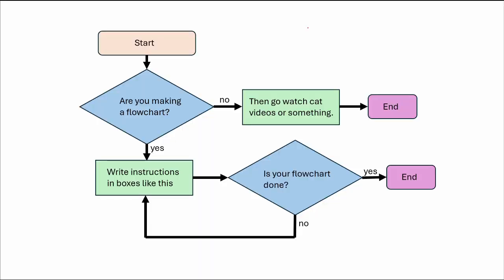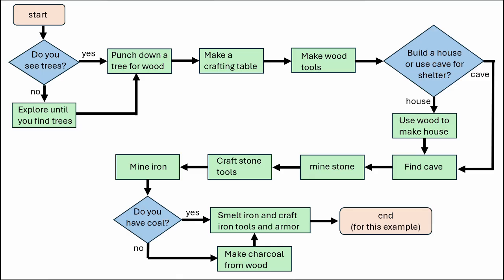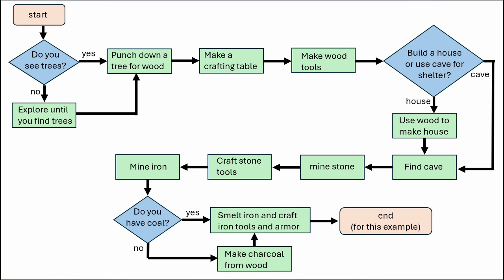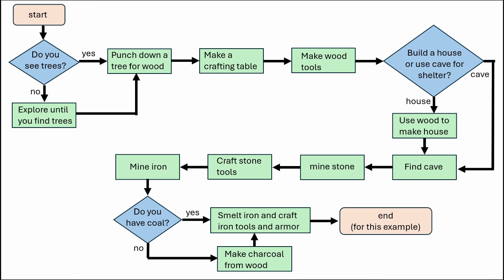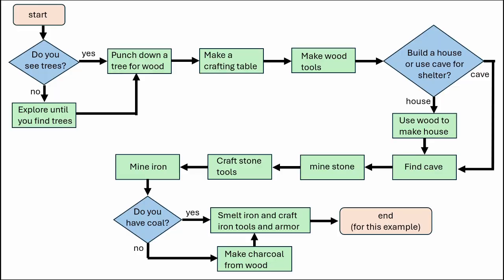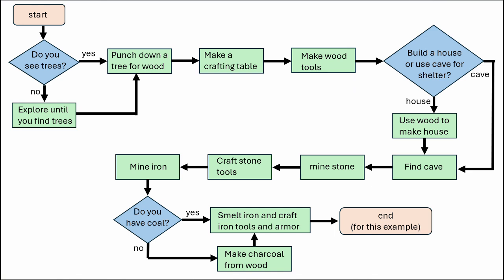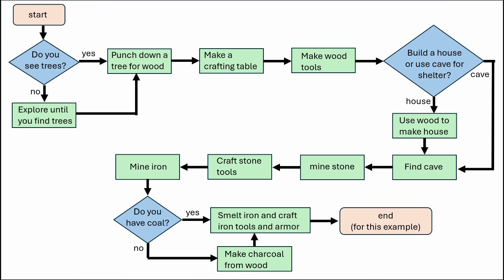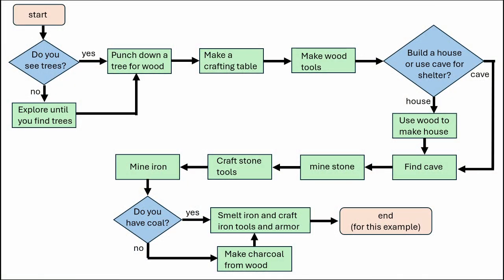Logic and reasoning lesson 6: Flowcharts and Minecraft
Join our homeschool class! In this educational lesson for ages 7-14, we introduce the basics of flowcharts. We use the steps of character progression in Minecraft as a way to demonstrate how flowcharts can be used to organize steps and present information.

Can you make a flowchart to describe how you play your favorite game or hobby? Try it!